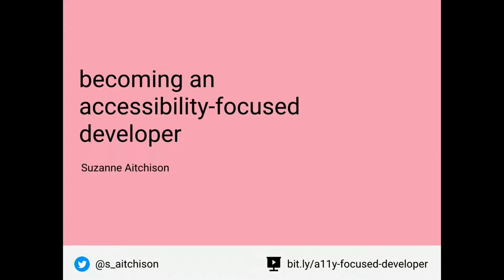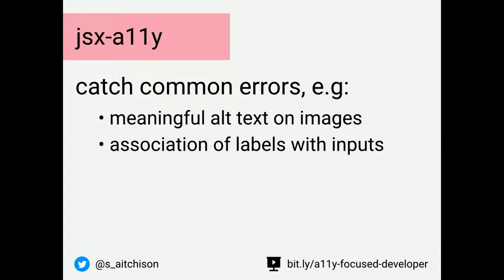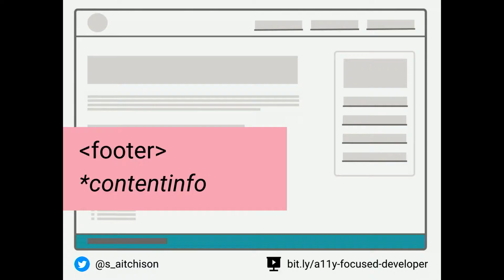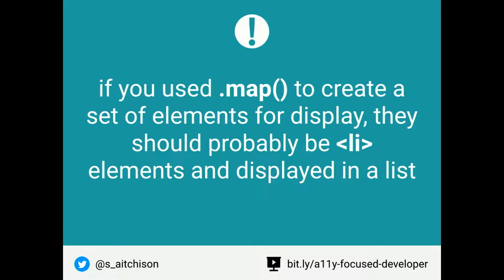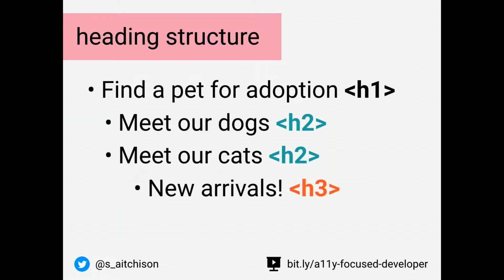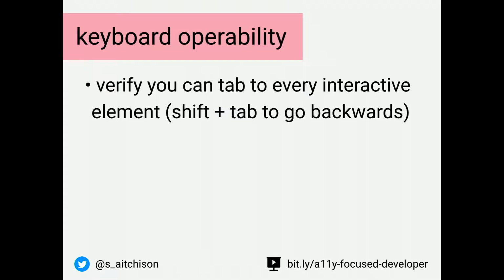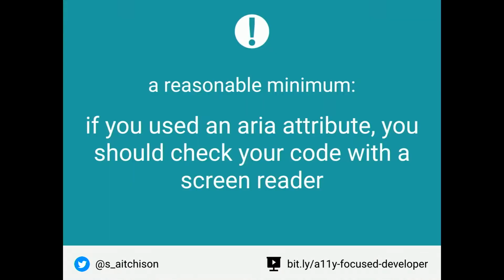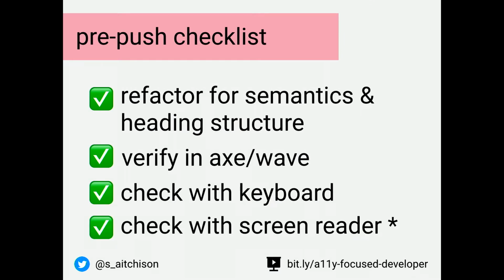Becoming an accessibility-focused developer by Suzanne Aitchison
In a sector where we're encouraged to "move fast and break things", how can we make sure accessibility isn't overlooked or thrown in the backlog for "later"? This talk looks at how we, as developers, can start placing accessibility at the heart of every piece of code we push to review.

I'll take you through some starting principles, key tools, quick-win refactoring priorities, and everyday practices for verifying your code in the browser.

Suzanne is a software developer passionate about creating accessible web experiences. She is the creator and maintainer of Up Your A11y, a web accessibility resource aimed primarily at React developers.

Currently working for Nucleus Financial, she has a wide range of experience with national brands such as the BBC and Sainsbury's Bank.